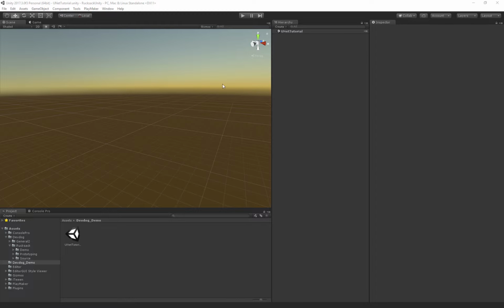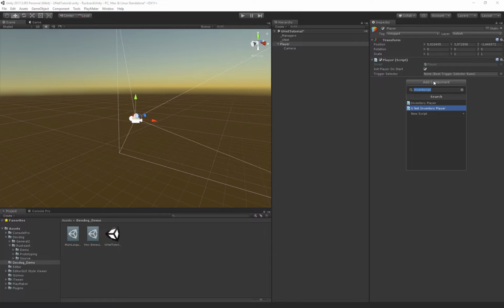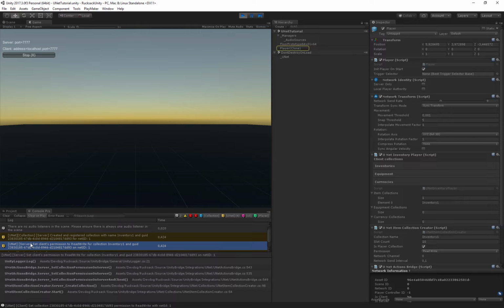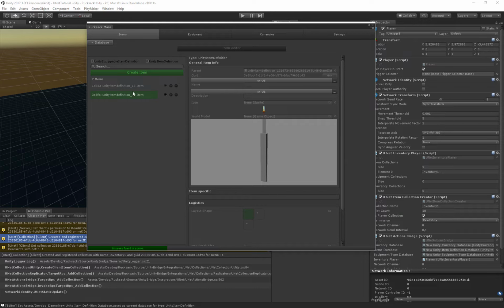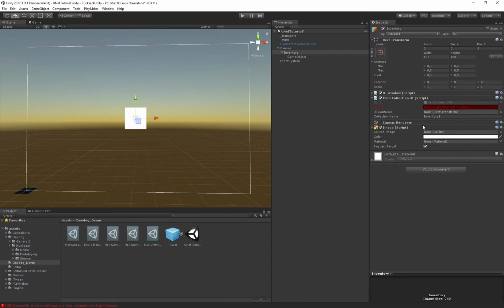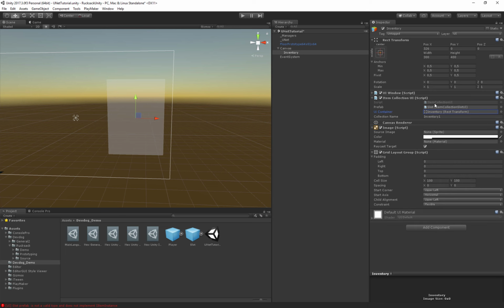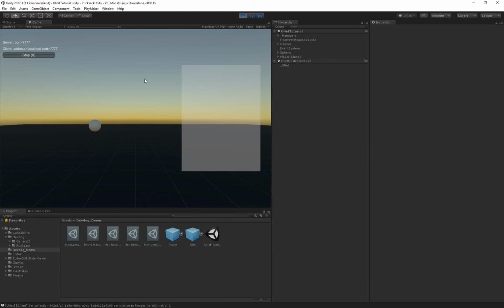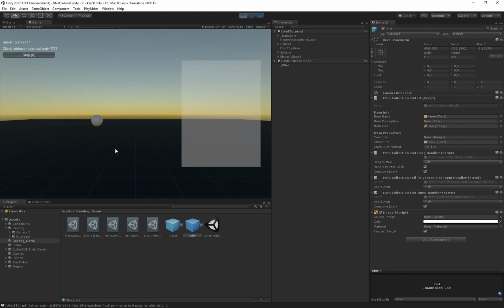Getting Started with Rucksack - Inventory, Items and Editors - Multiplayer inventory system | Part 1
Welcome to this Getting Started tutorial for the Rucksack Multiplayer Inventory System for Unity part 1.

Got questions or ideas for a future Rucksack tutorial? Fire away on Discord

Rucksack is the most flexible and extensible Unity inventory solution with UNet support that enables you to easily setup player inventories, NPC inventories, banks, premium shops and much more in offline and online multiplayer games!